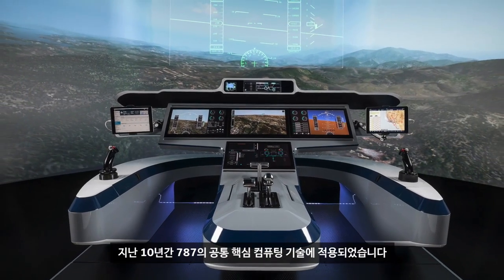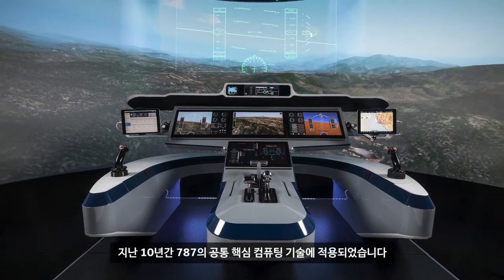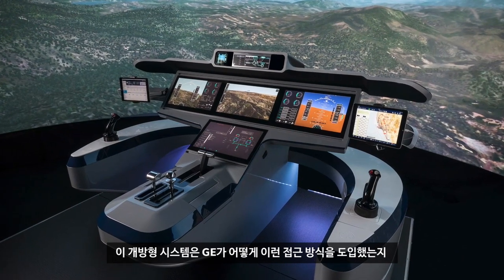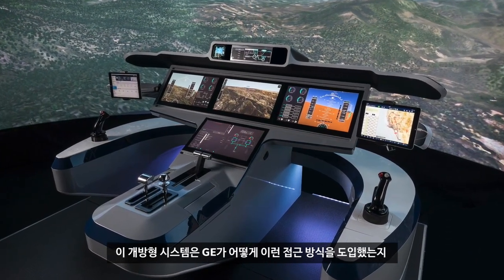GE항공의 개방형 항공전자시스템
GE항공의 개방형 항공전자시스템 접근 방식은, 고객이 직접 항공시스템을 구축하여 변화하는 고객의 니즈를 충족시키고 가치를 극대화하는 것입니다. GE항공의 CTO(최고기술책임자) 존 던스돈은 GE가 어떻게 개방형 시스템 컨셉을 모든 비즈니스 영역에 적용하고, 어떻게 항공기 데이터를 가져오며, 어떻게 지상 시스템과 연동하는지, 그리고 마이크로소프트, 테라데이터와 같은 기업과 어떻게 협력하여 고객에게 최고의 솔루션을 제공하는 지를 강조합니다.

GE가 꿈꾸는 가치입니다. 아니, GE는 단지 꿈만 꾸고 있는 것이 아닙니다. 상상을 현실로 만들기 위해, 불가능했던 것을 가능하게 만들기 위해 쉬지 않고 움직이고 있습니다. GE는 에너지, 의료, 항공 등의 여러 분야에서 고객과 인류사회의 진보를 위해 더 편리하고 빠르며 친환경적인 솔루션을 찾아냅니다.